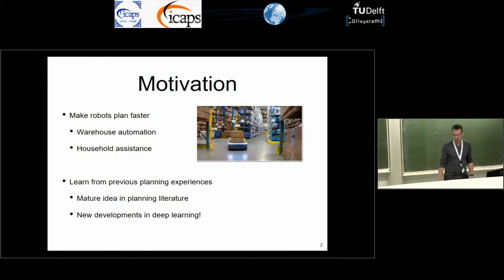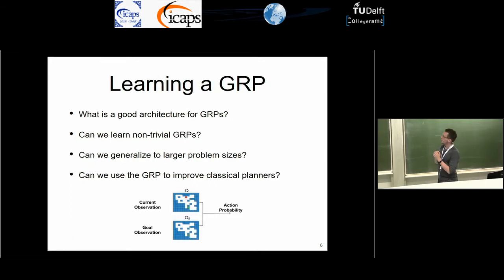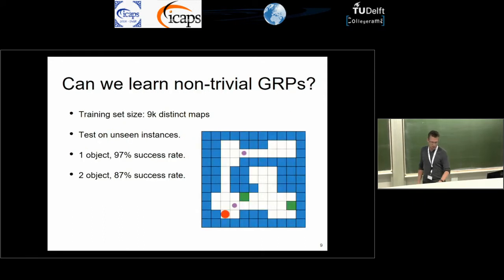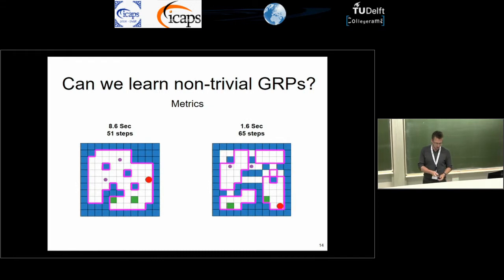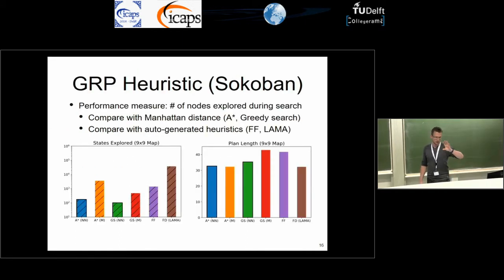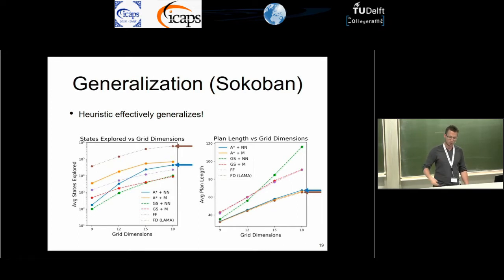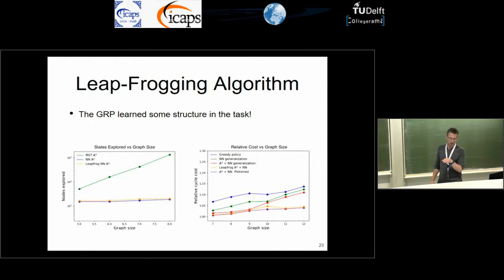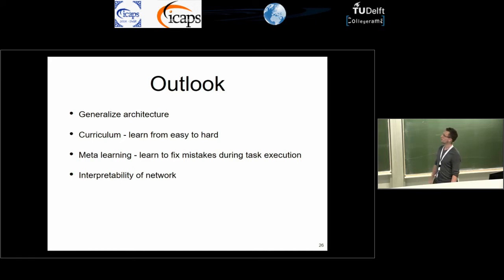ICAPS 2018: Edward Groshev on "Learning Generalized Reactive Policies Using Deep Neural Networks"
Edward Groshev, Maxwell Goldstein, Aviv Tamar, Siddharth Srivastava, Pieter Abbeel.
Learning Generalized Reactive Policies Using Deep Neural Networks.

Planning and Learning Track.